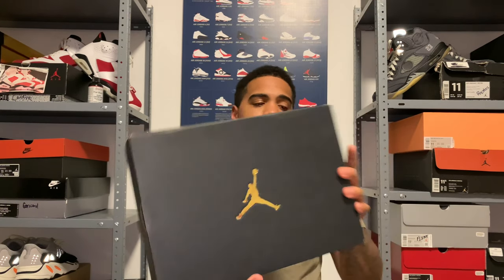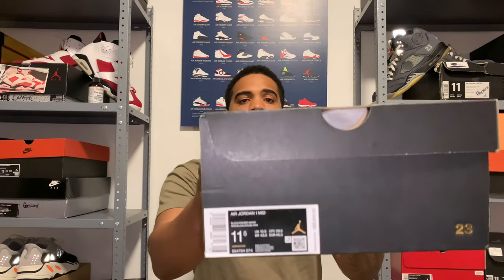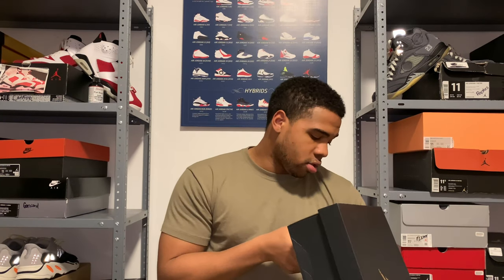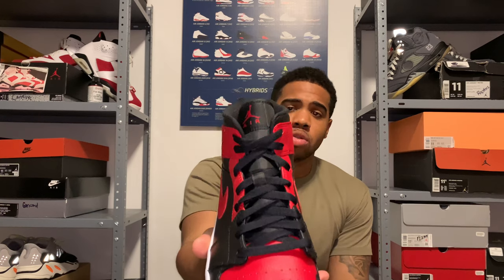JORDAN 1 MID "BANNED" BRED //REVIEW & ON FEET!!